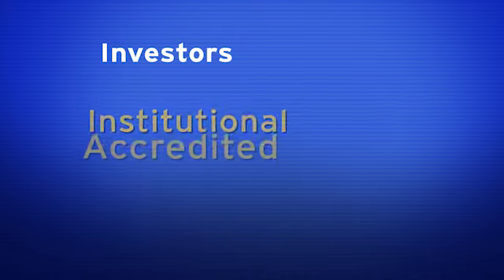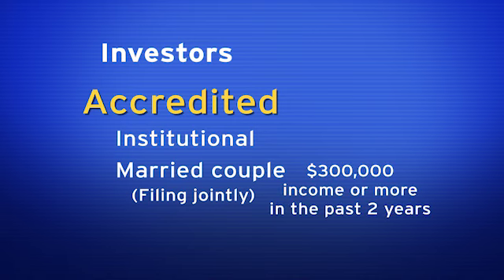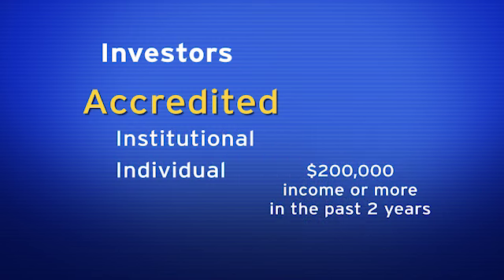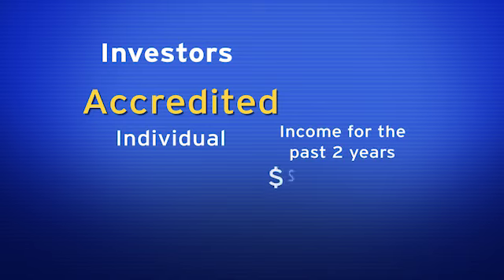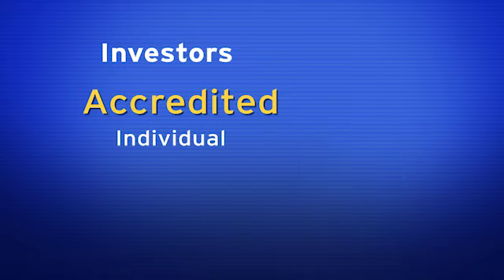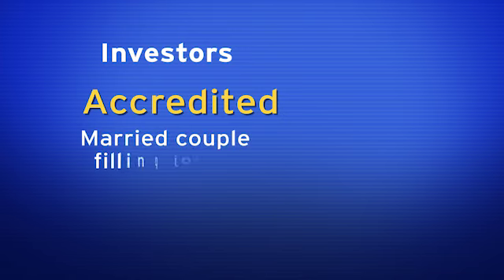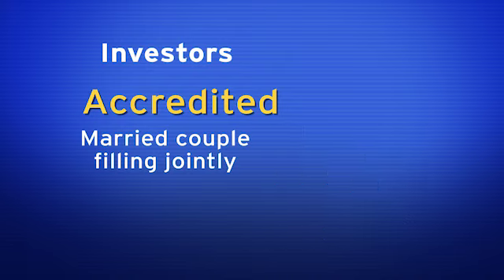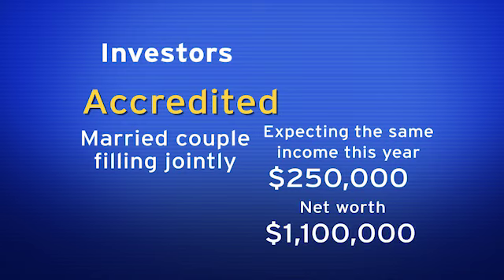SIE Unit 1.2 Investors